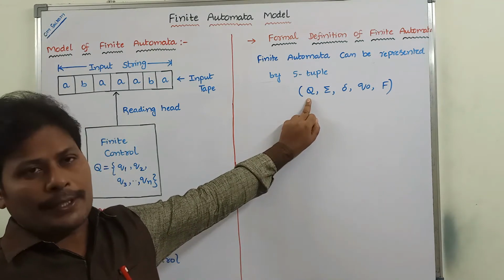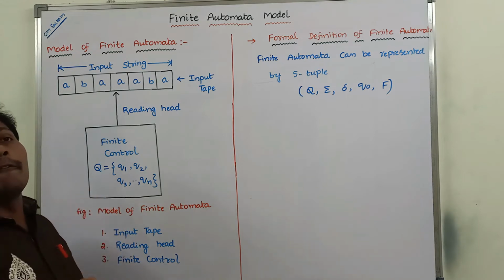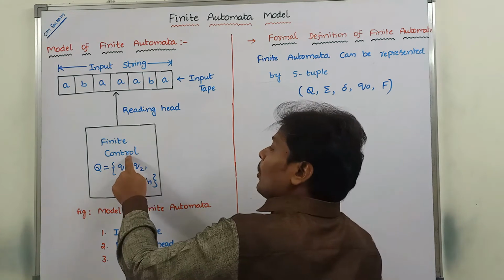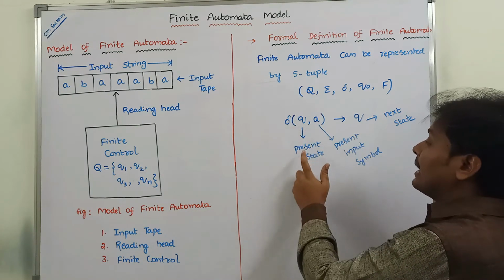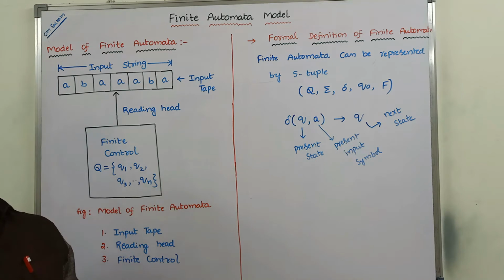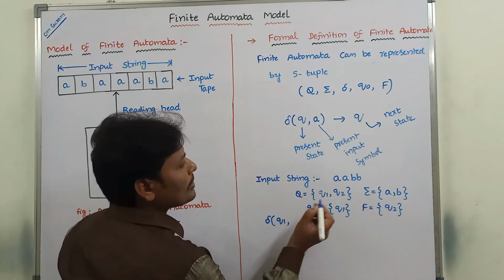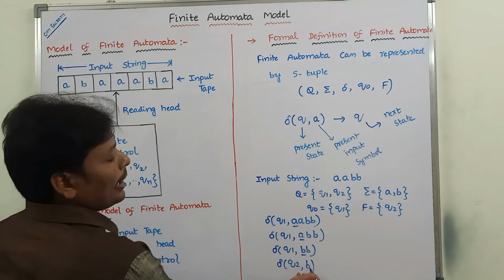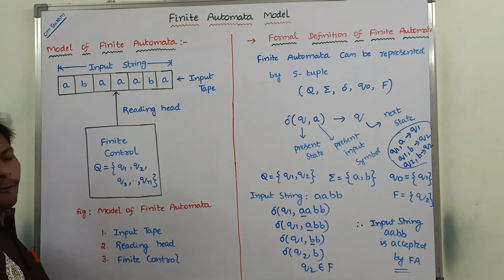Finite Automata(FA) || Formal Definition of Finite Automata(FA) || Model of Finite Automata(FA)